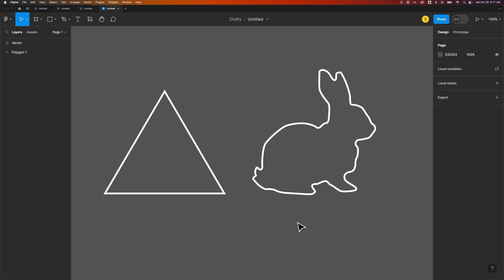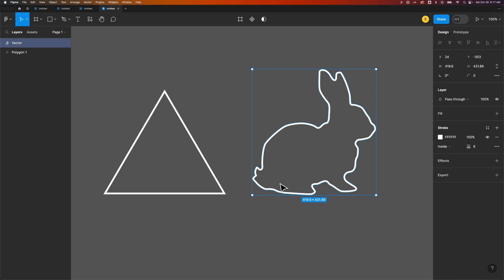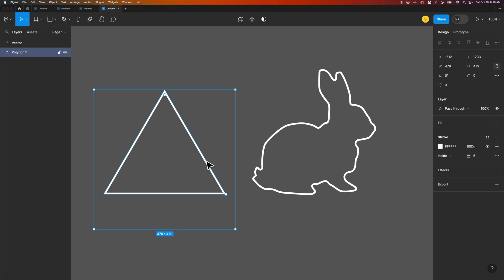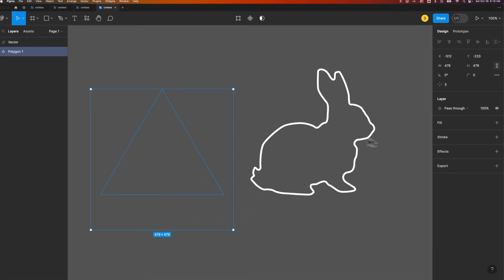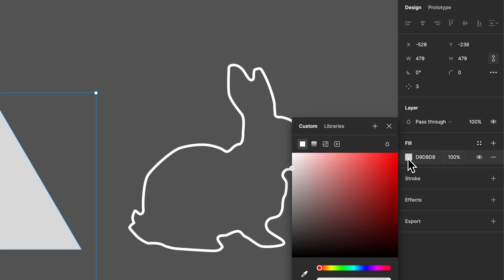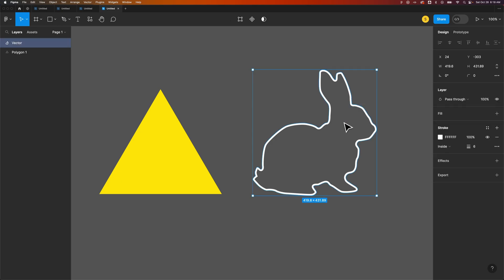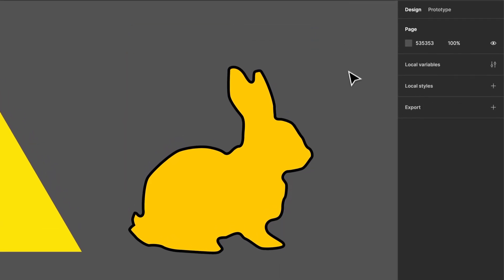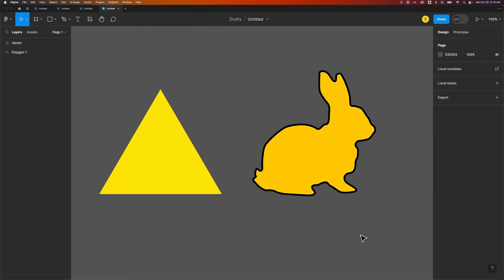How to Fill a Vector in Figma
In this Figma tutorial, learn how to fill a vector in Figma. You can add a fill color or stroke to any vector in Figma.